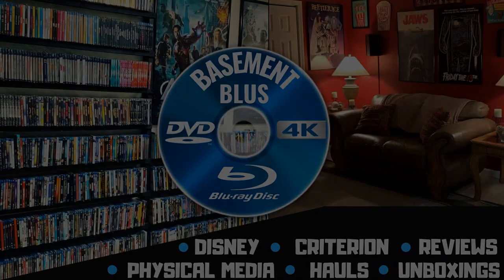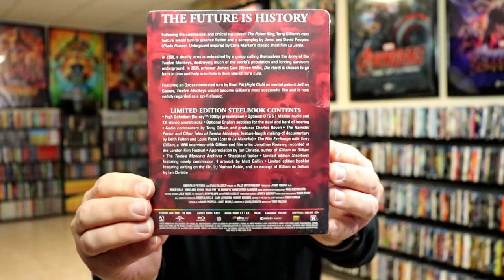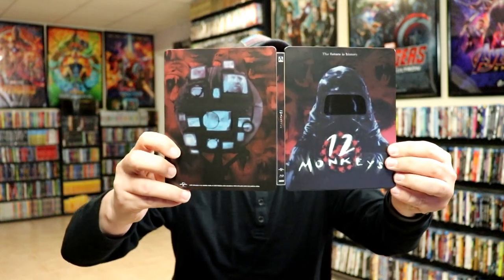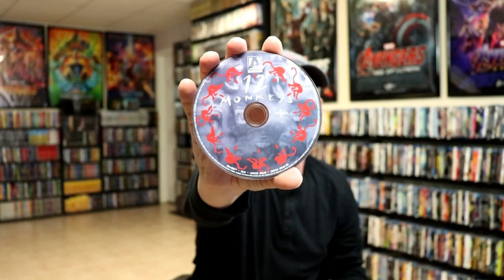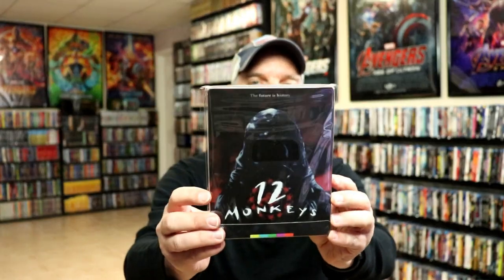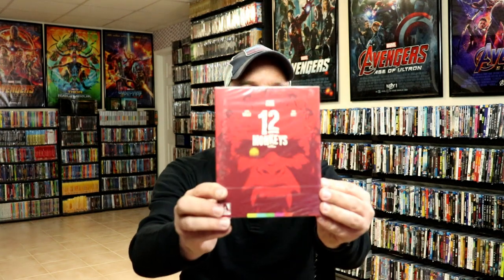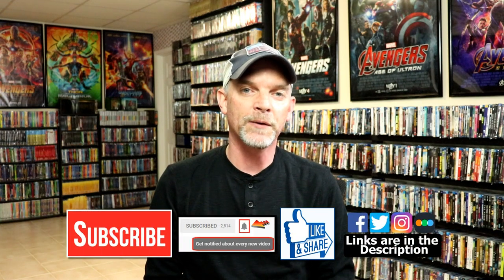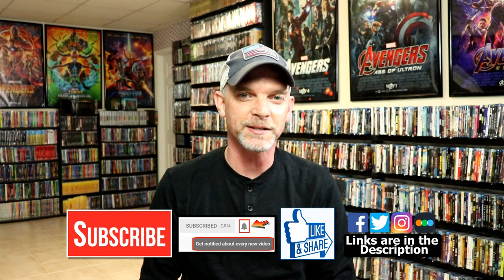12 Monkeys Arrow Video Exclusive Blu-ray Steelbook Unboxing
Check out my unboxing of the Arrow Video Collectible Steelbook for 12 Monkeys on Blu-ray!

Purchase the Limited Edition Blu-ray Steelbook

These are the bags I use to protect my Steelbooks and Slipcovers: